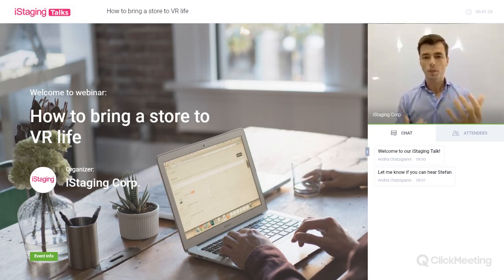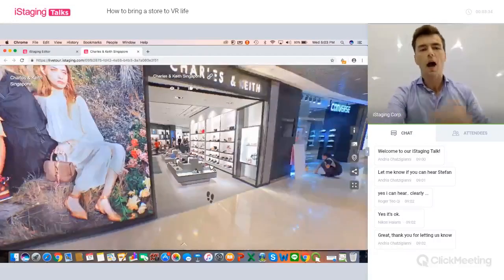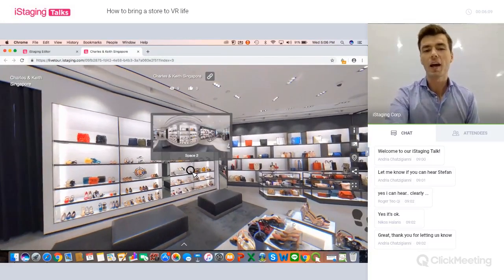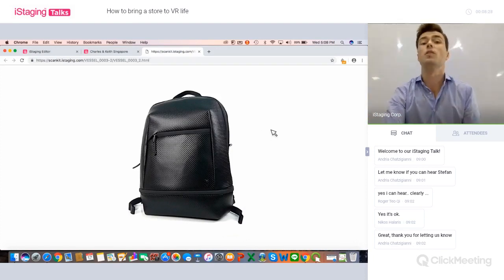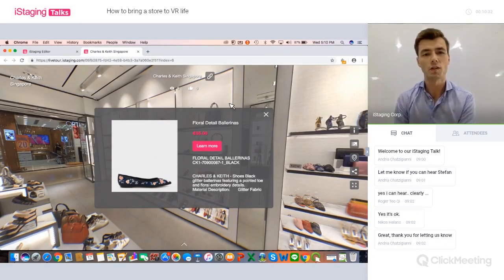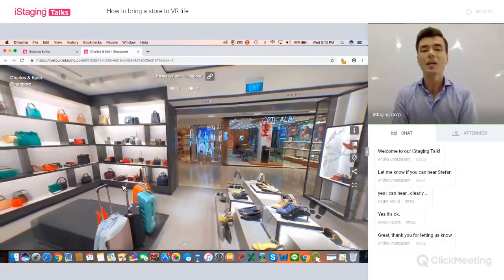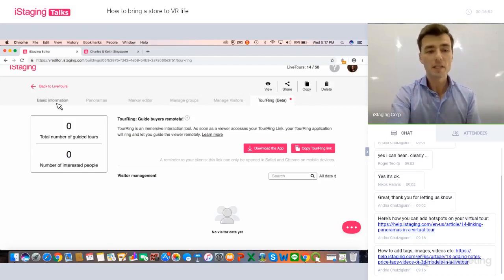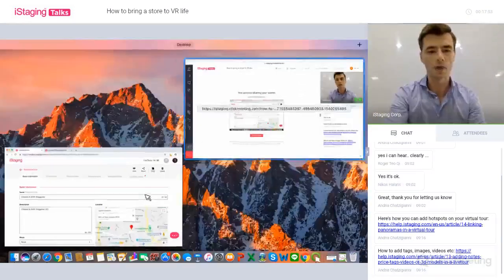iStaging Talk: How to bring a store to VR life